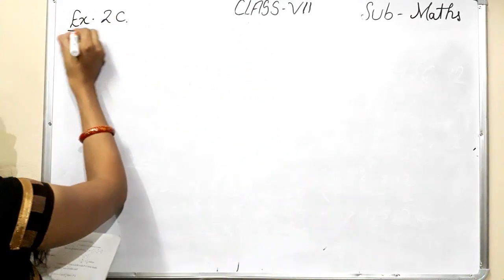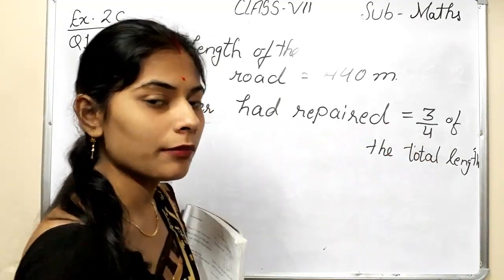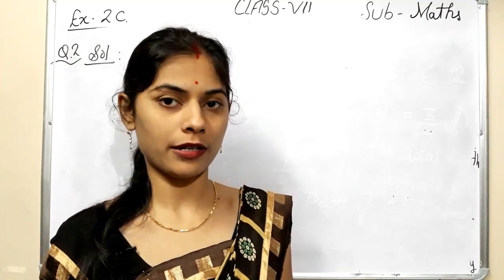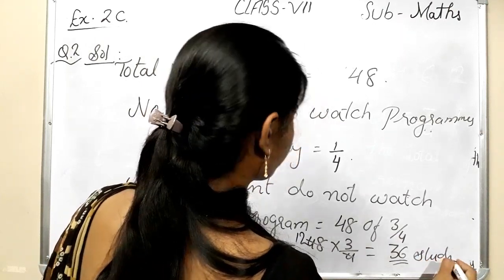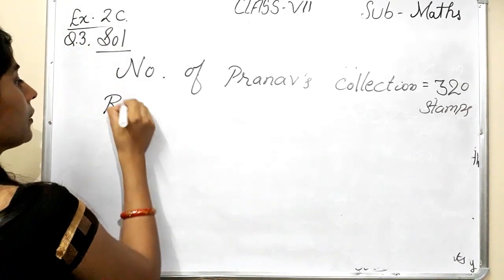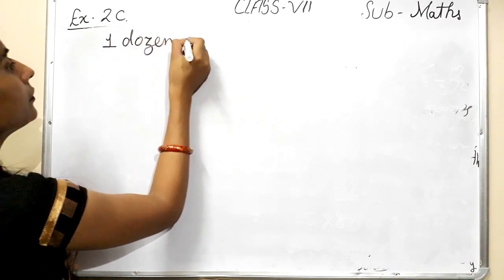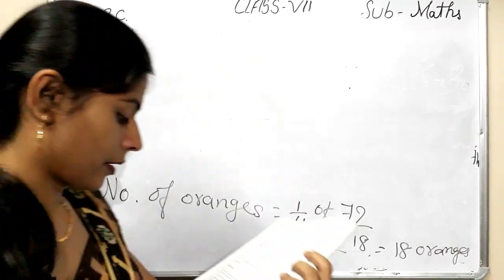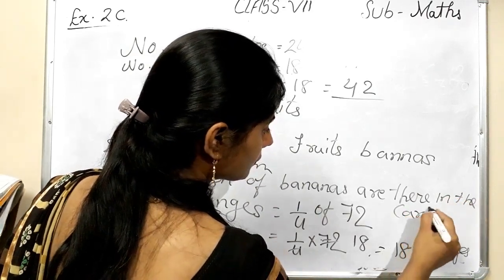Class7th_Maths_Chapter-2_lecture-4(Fraction)